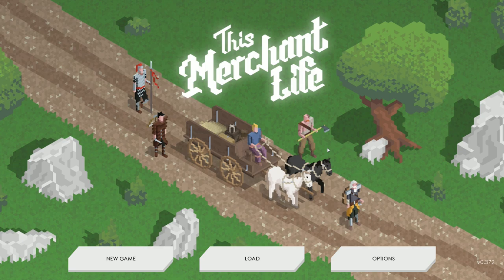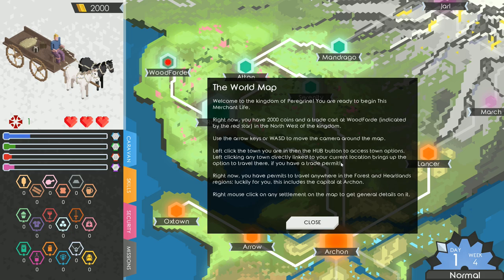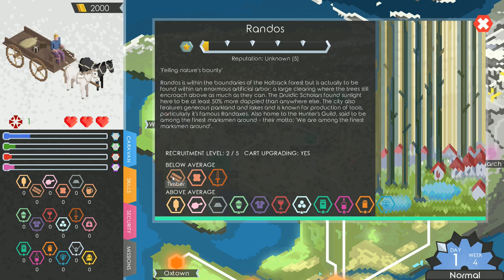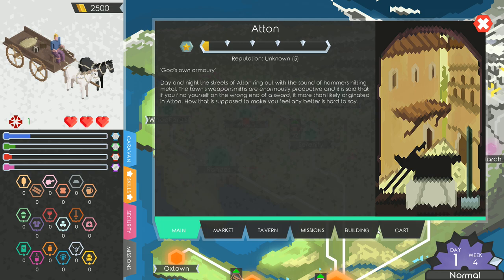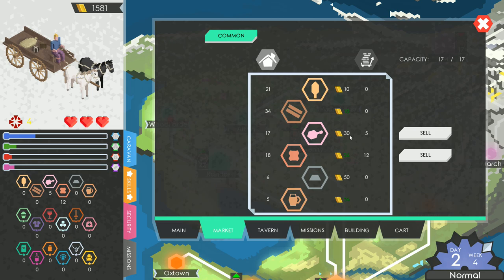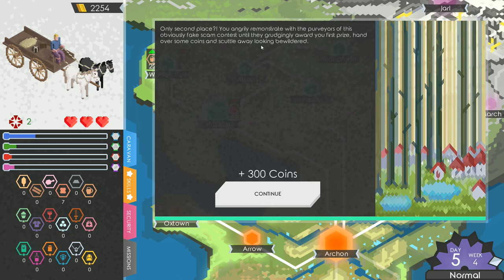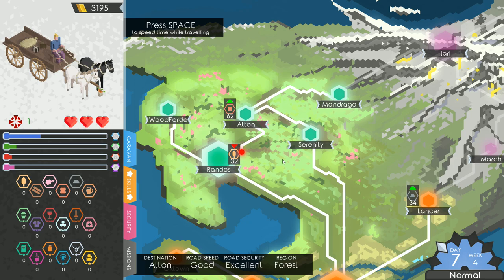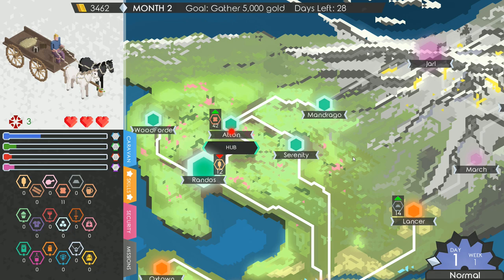Lets Play | This Merchant Life | EP01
This Merchant Life is a trading strategy game set in the troubled medieval kingdom of Peregrine. Can we turn a rickety wooden cart, two horses and a few coins into a thriving entrepreneurial triumph! Lets find out!